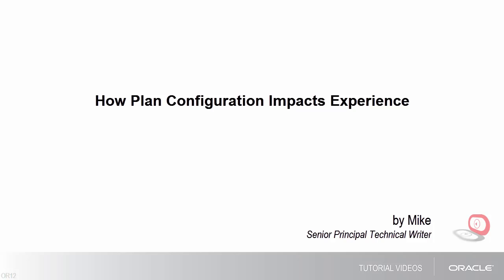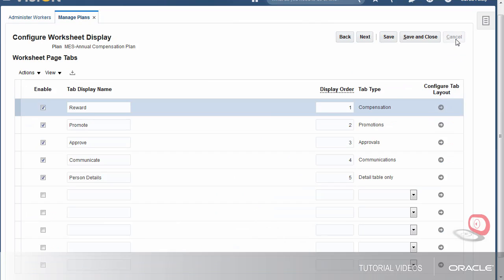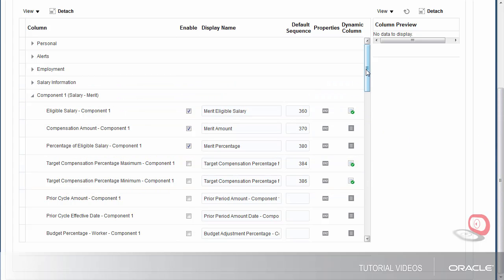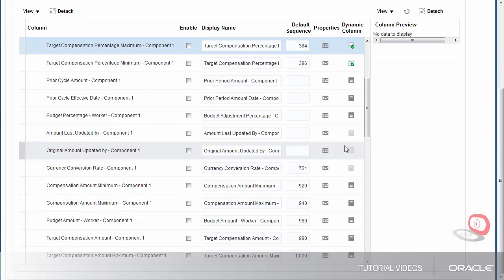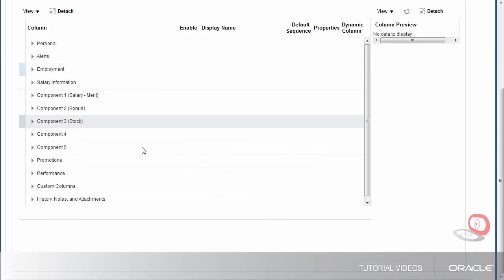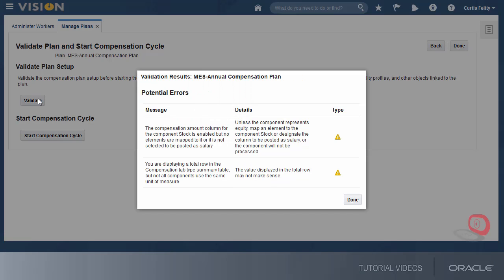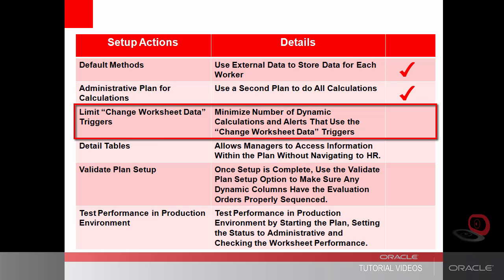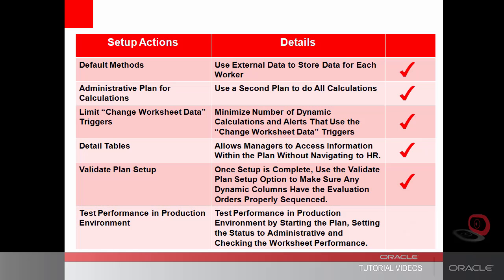Compensation | How Plan Configuration Impacts Experience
This video tutorial applies to R12 -13. It shows you how compensation plan configurations can impact a user experience. It will show best practices for configuring plans so that users have the best experience and optimal performance.